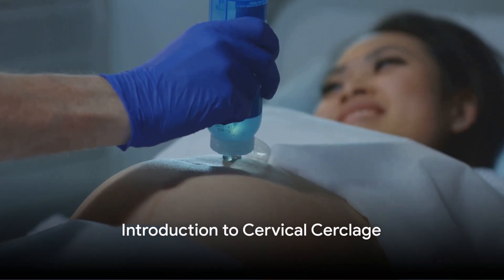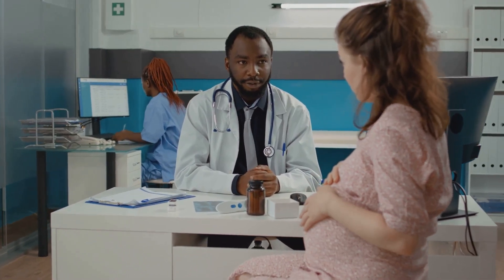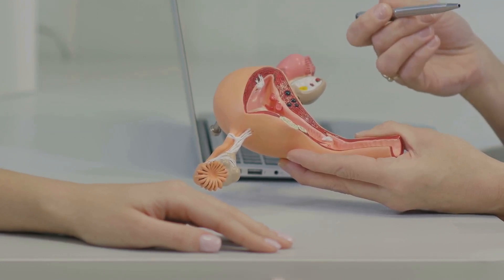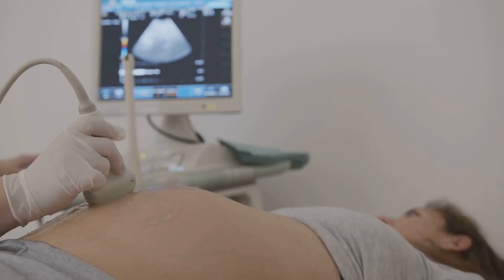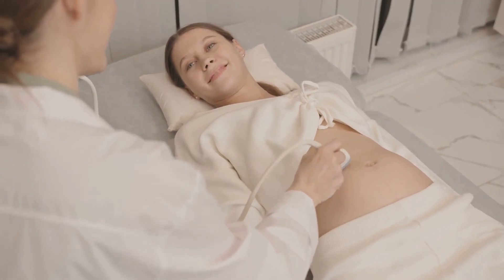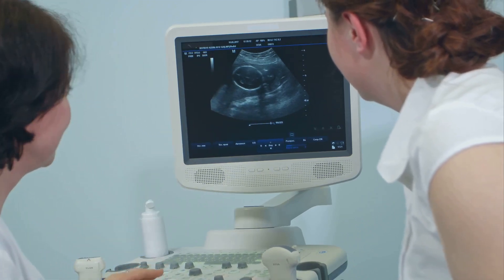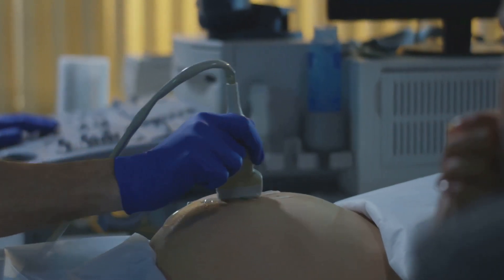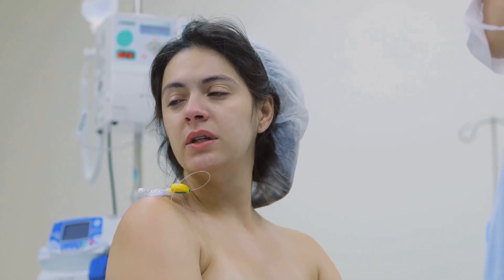Cervical Cerclage A Comprehensive Guide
Cervical Cerclage: A Comprehensive Guide by 50 Shades's Workspace

OUTLINE:
00:00:00
Introduction to Cervical Cerclage
00:01:45
Understanding Cervical Cerclage
00:03:32
The Need for Cervical Cerclage
00:05:21
Timing of Cervical Cerclage
00:07:12
Different Types of Cervical Cerclage and Pain Level
00:09:00

Embark on a journey of knowledge and empowerment with our comprehensive guide on Cervical Cerclage. In this enlightening video, we navigate through the intricacies of this medical procedure, which plays a crucial role in supporting a healthy pregnancy. Join us as we explore the purpose, procedure, and potential considerations surrounding Cervical Cerclage, offering expectant parents a deeper understanding of when and why it might be recommended. We cover essential topics such as candidacy, the surgical process, and post-operative care, providing insights to help alleviate concerns and empower individuals navigating high-risk pregnancies. Whether you're seeking information as an expectant parent, healthcare professional, or someone supporting a loved one, our guide aims to shed light on Cervical Cerclage, contributing to a more informed and confident pregnancy journey. CervicalCerclage PregnancySupport ComprehensiveGuide 🤰✨